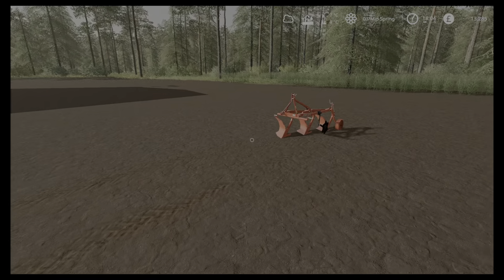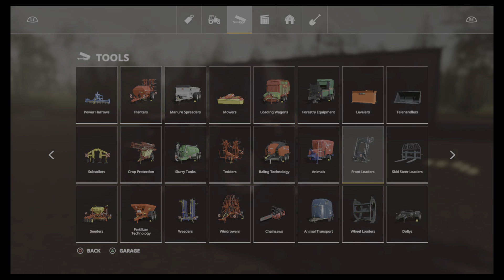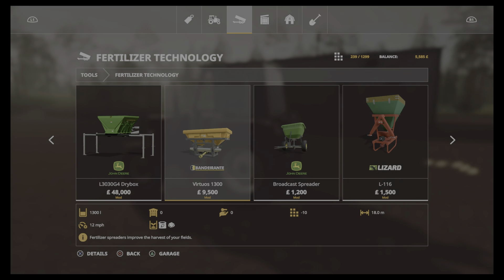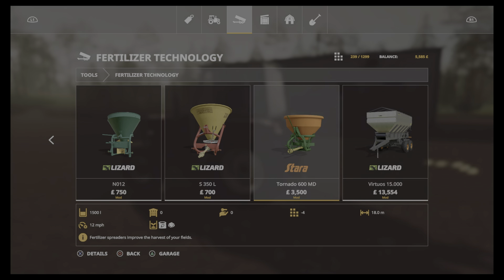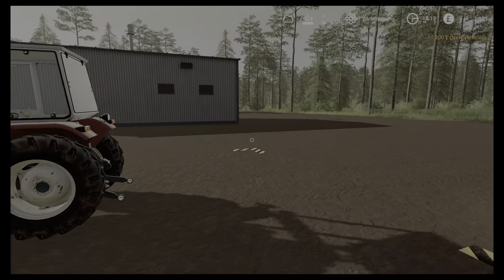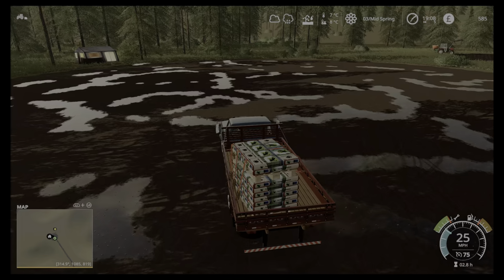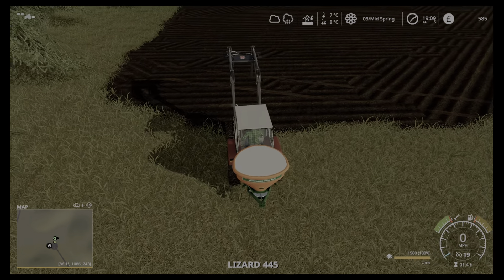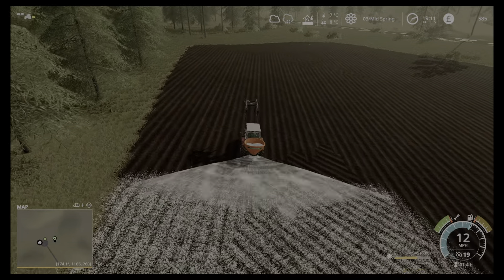Survival Lets Play Jack Pine ep4 - Farming Simulator 19 PS5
Only a month in the making but in todays episode we get our field ready to drill.